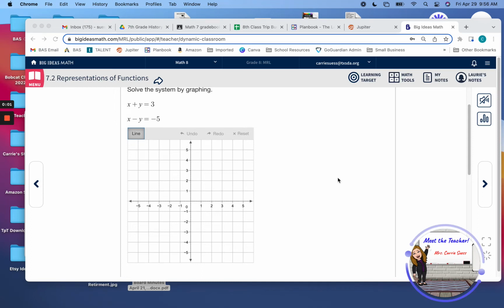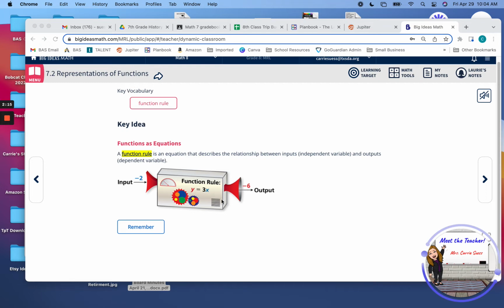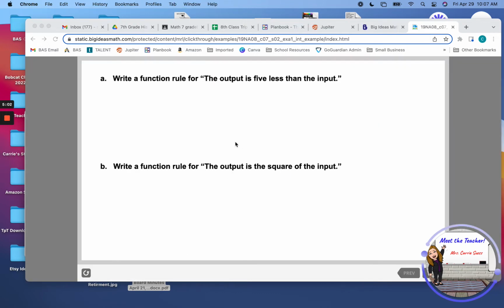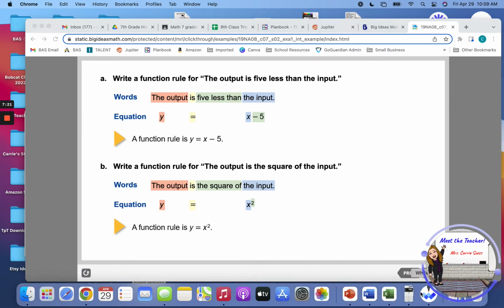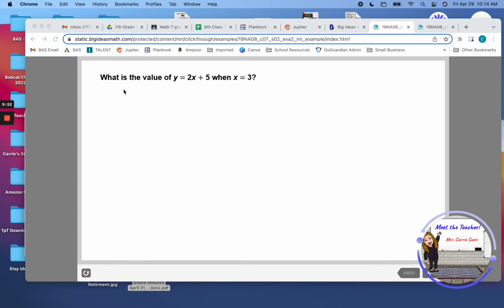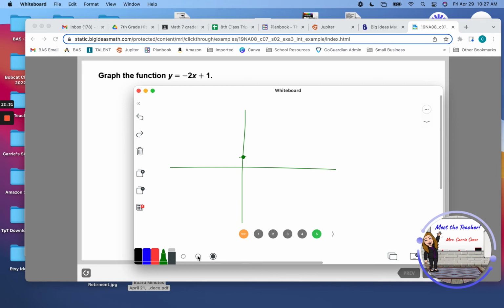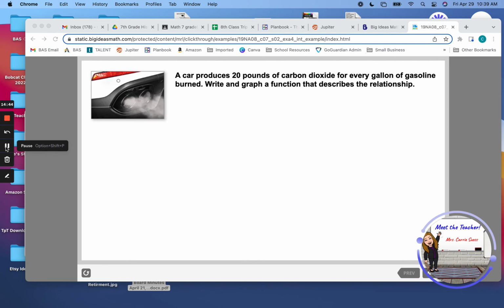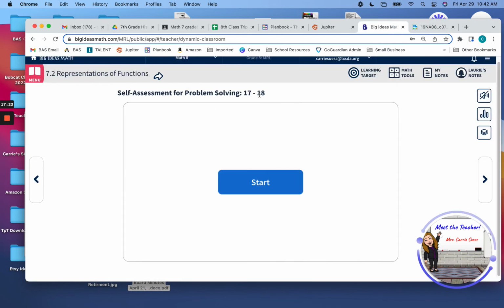M8 L7.2 Representations of Functions